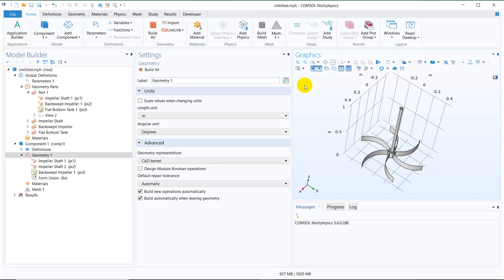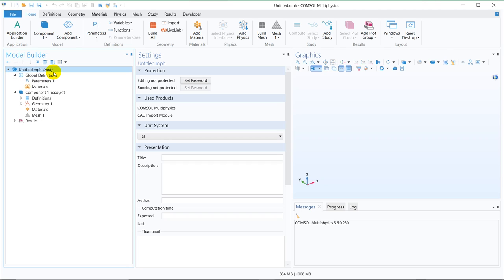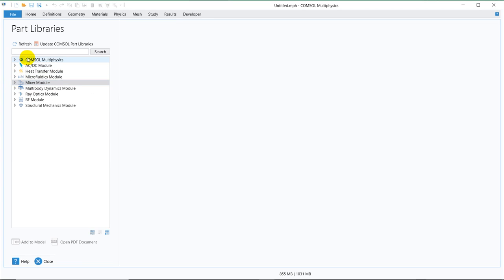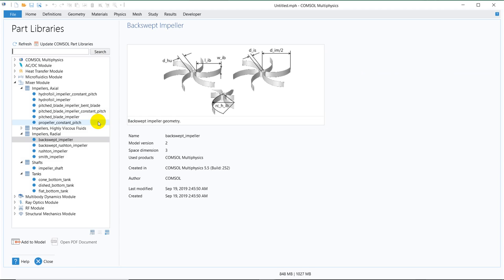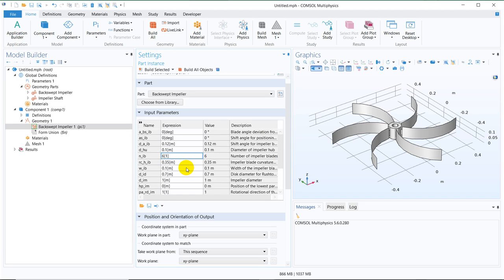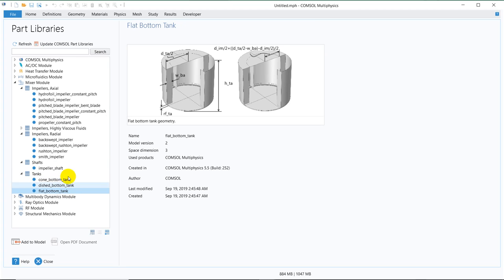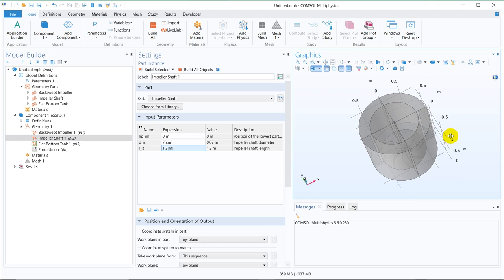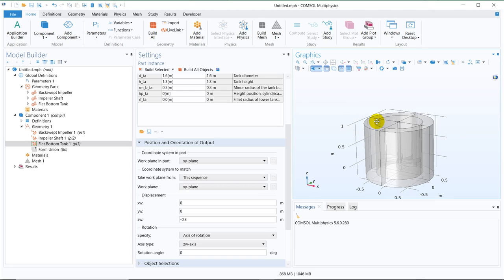Use of Geometric Parts to create real life objects in COMSOL